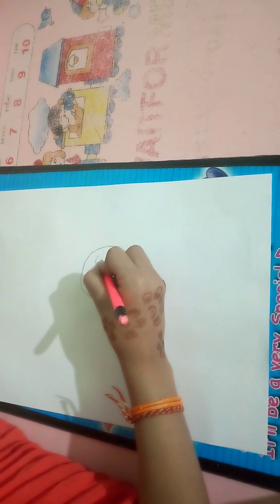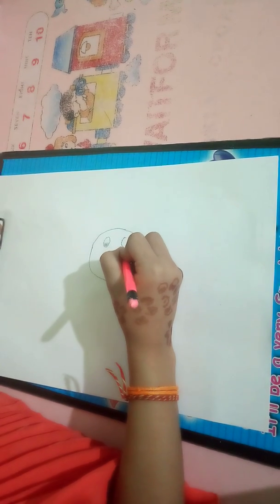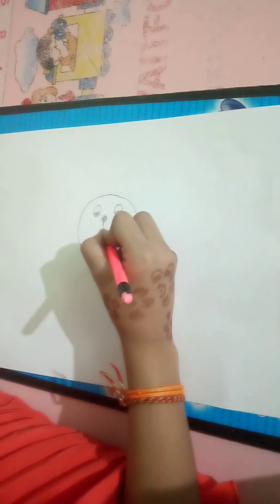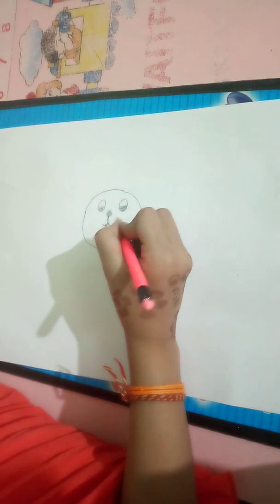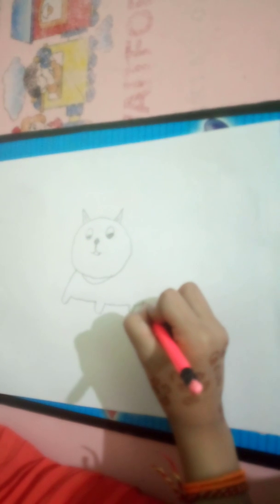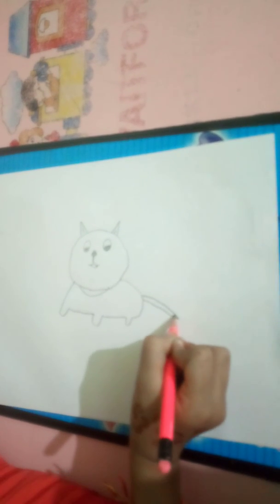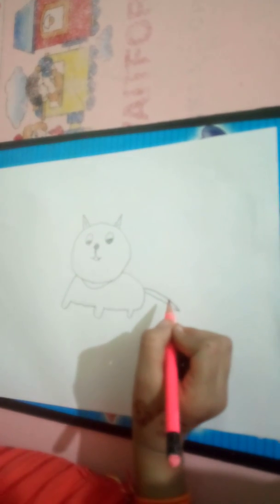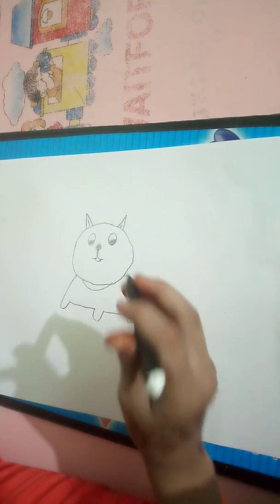How to draw Cat with easy steps